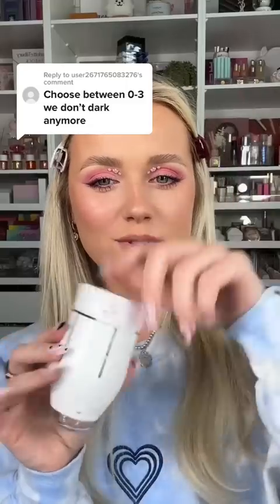WAAAIT I loooove this color!